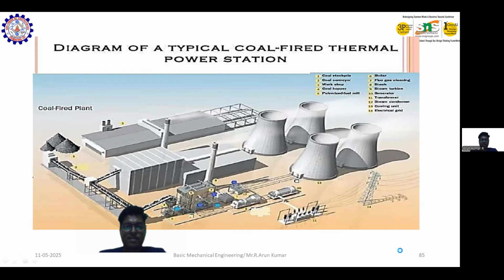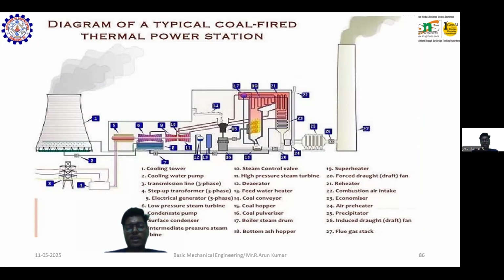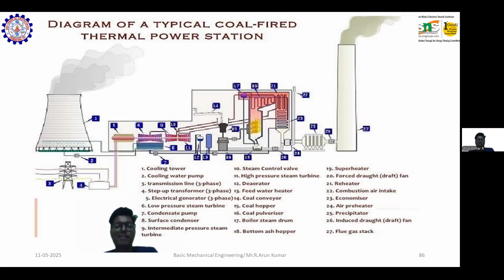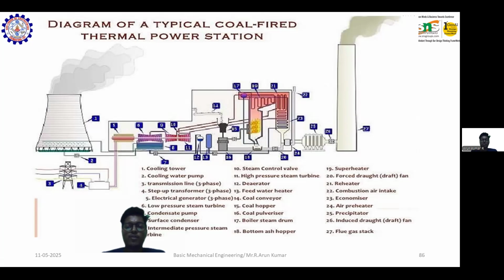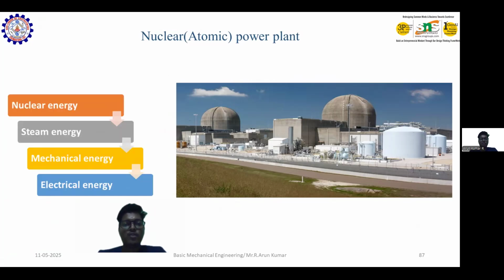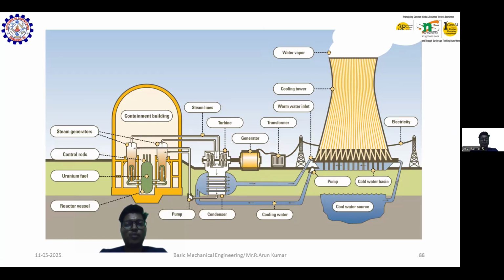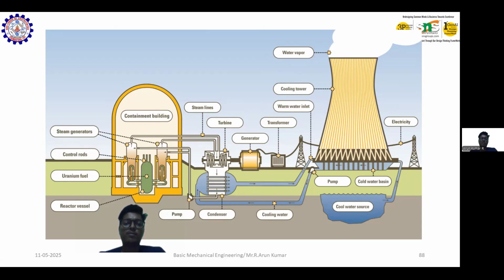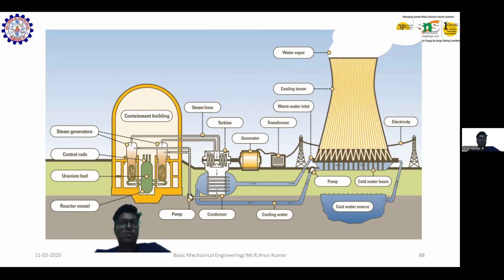Nuclear Power Plant |Basic in Engineering| SNS Institutions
In this video, we explore the working principles of nuclear power plants, a powerful and efficient source of electricity generation. Learn how nuclear fission reactions inside a reactor core produce massive amounts of heat, which is then used to convert water into steam that drives turbines connected to electrical generators. We cover the main components of a nuclear power plant, including the reactor, steam generator, cooling system, and containment structure. The video also discusses the advantages of nuclear energy, such as low carbon emissions and high energy output, along with challenges like radioactive waste management and safety concerns. Perfect for students, educators, and anyone interested in the science behind nuclear energy.